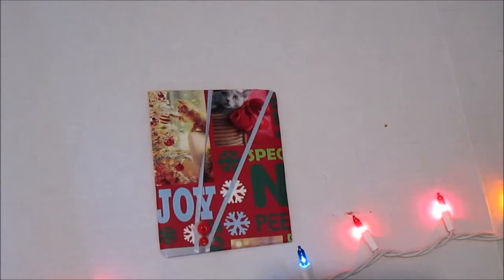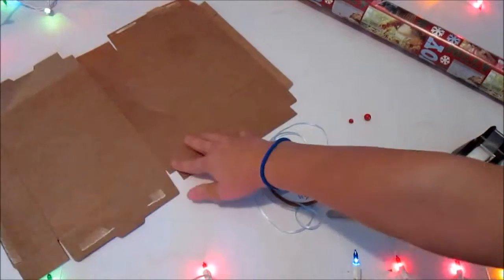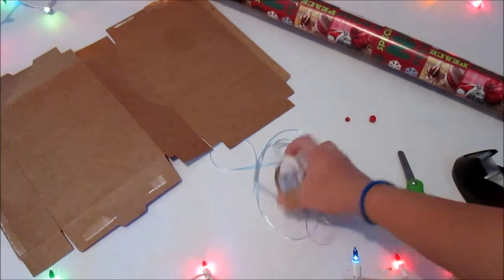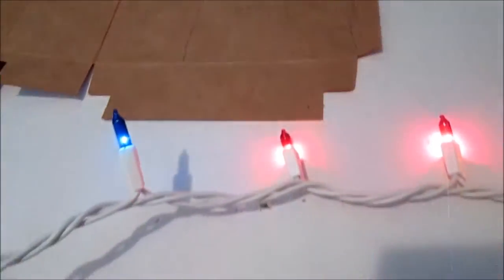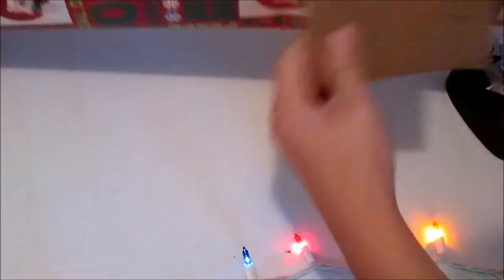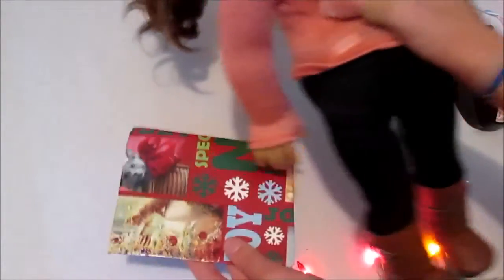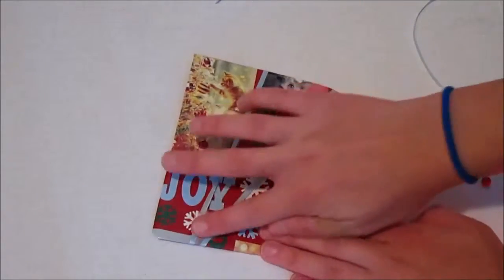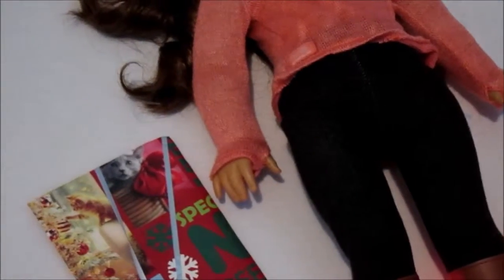How To Make an Easy Doll Present~ 12 Days of Christmas Ep.9